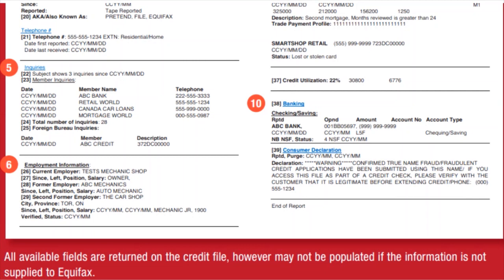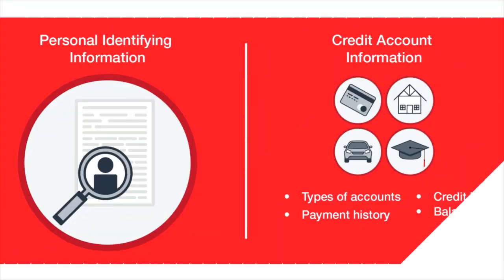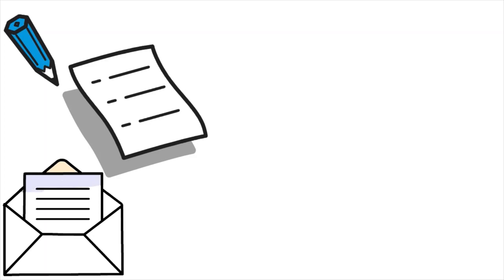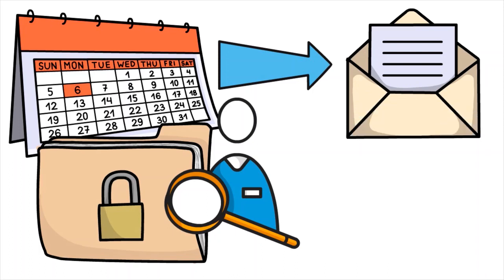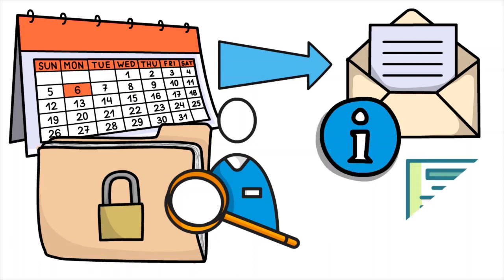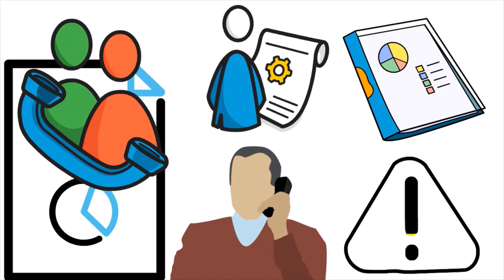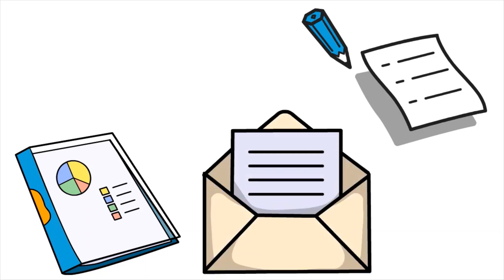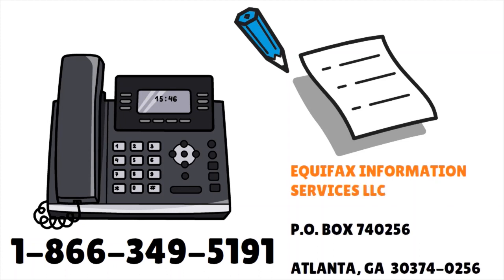Equifax Dispute Process 2024: How to Initiate a Dispute, What to Do, What Not to Do 🔶 CREDIT S3•E171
Equifax Dispute Process 2024: How to Initiate a Dispute, What to Do, and What Not to Do. Equifax disputes can be long and cumbersome. Learn how to initiate a dispute. More hacks
👇👇UNLOCK YOUR BUSINESS POTENTIAL TODAY! START MAKING MILLIONS *NOW* !👇👇